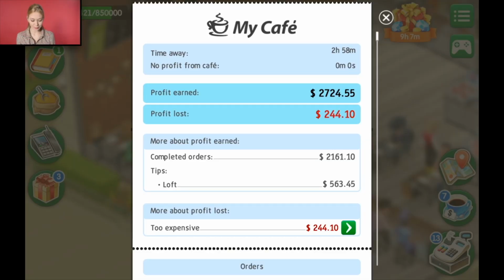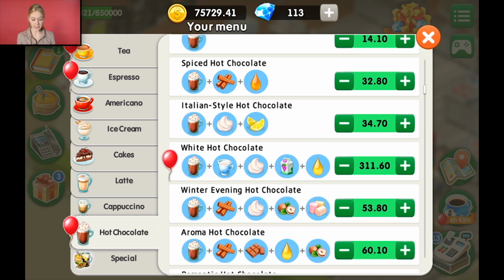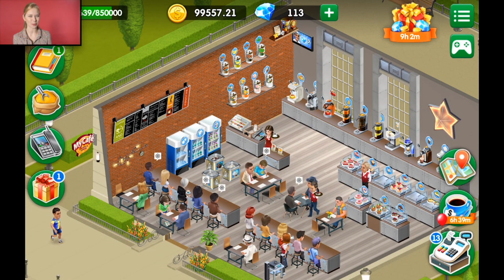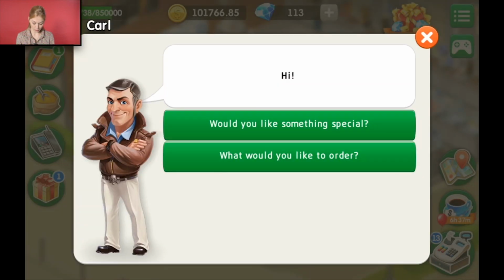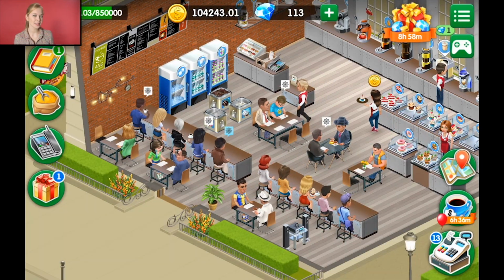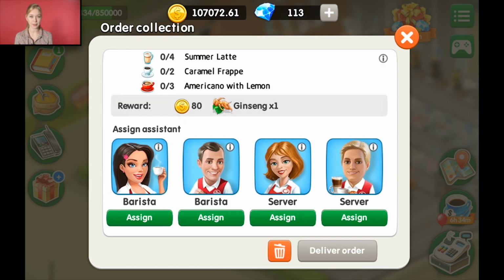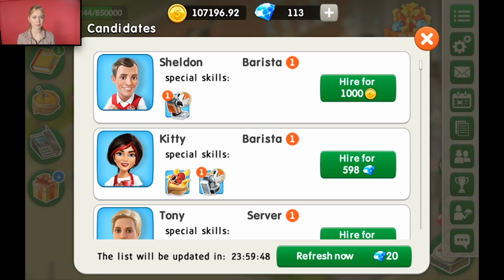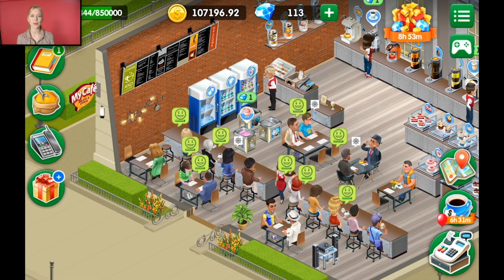My Café: Answers to your questions. Let's Play!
This video is about My Café: Recipes and Stories.
Thank you very much for all your comments and questions.
Now I want to give some answers to most popular questions:
-how to hire staff?
-where to get spices?
- why customers sit for so long?